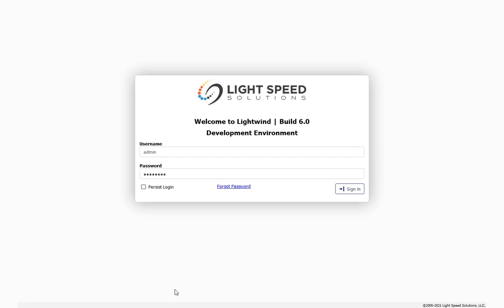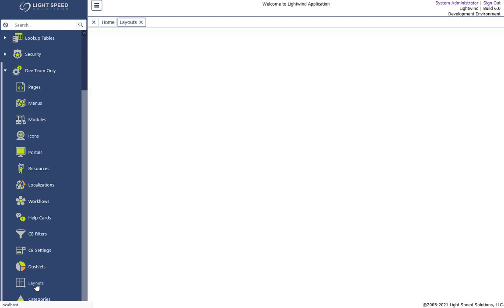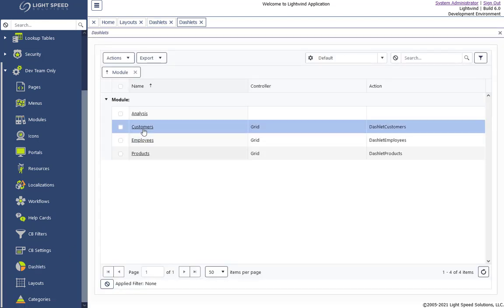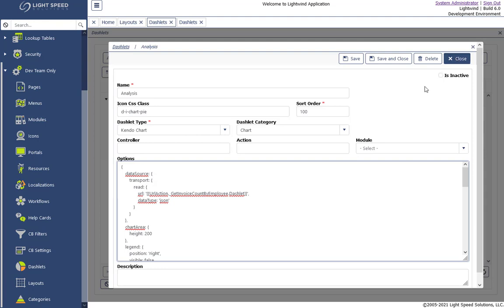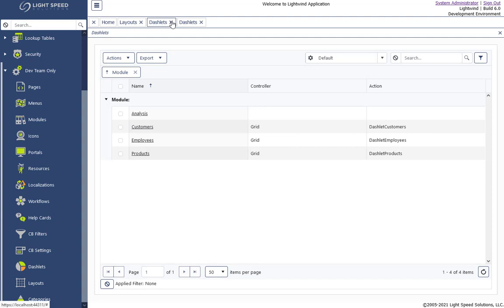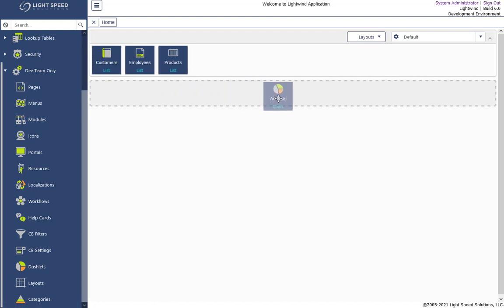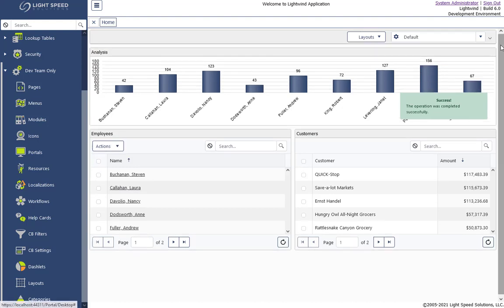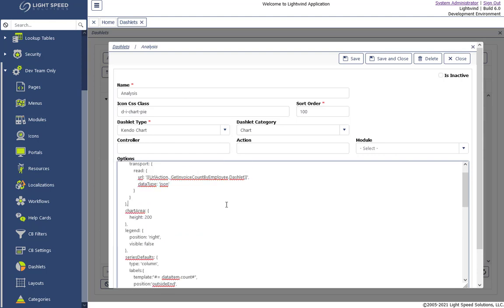Dashboards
Applications often have dashboards to provide an overview of various processes. As much as the dashboards are needed, they are often built as one model fits all. Our focus in our framework was to break out of this mold and allow each user to personalize their dashboard from predefined dashlets, not ignoring the security of entities.

You can watch the video for more details about the features of Dashboards in action.